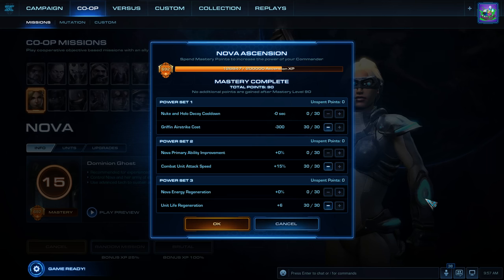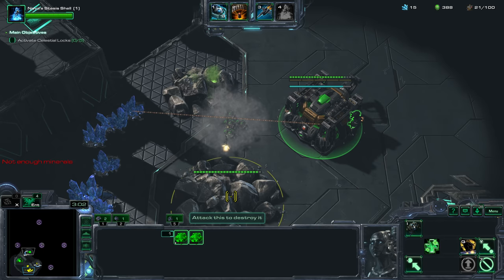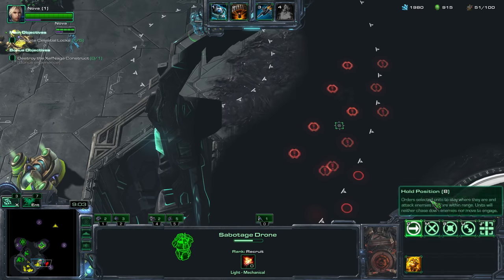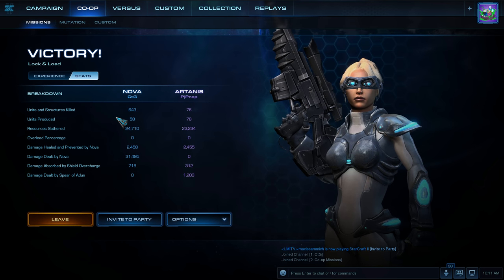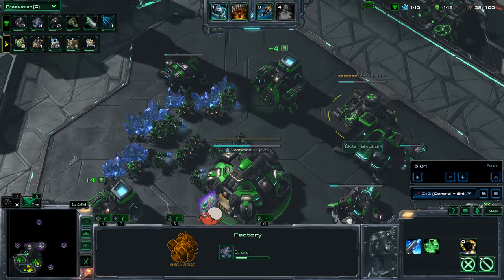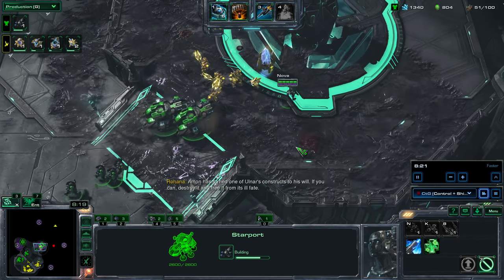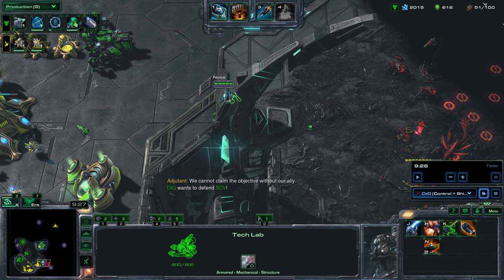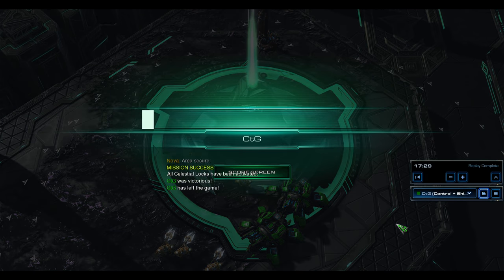Starcraft II: How to Play Nova vs Zerg Air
Starcraft II Co-Op Mission: Lock & Load

I continue my commander tutorials with Nova. I should note that Nova is a very versatile commander and you can get many different units which would all be effective. But the units I chose were specifically made to be effective for this game.